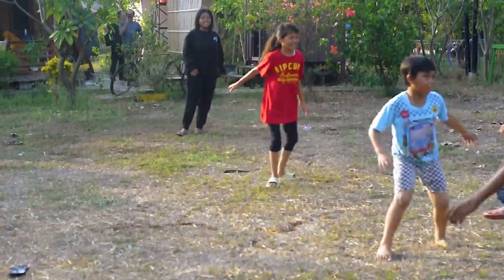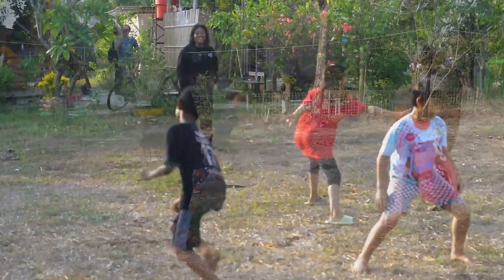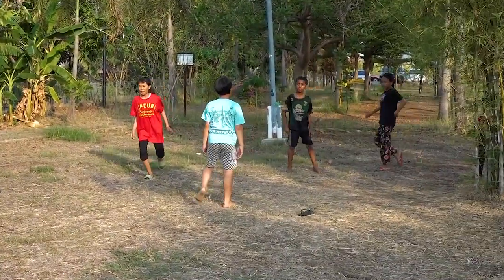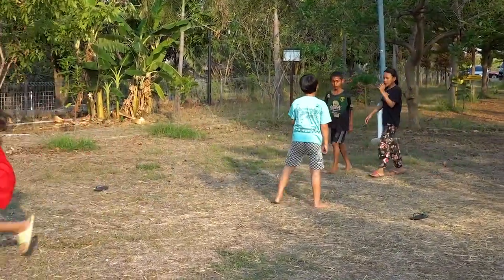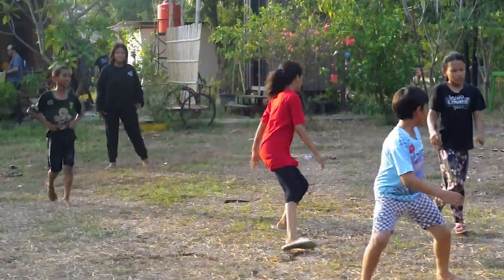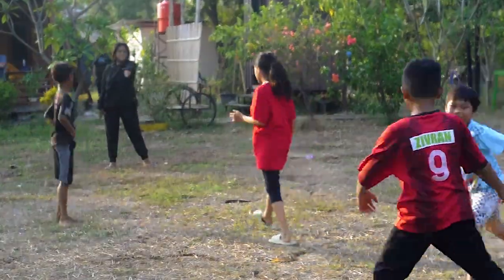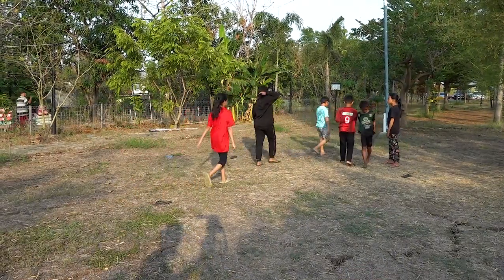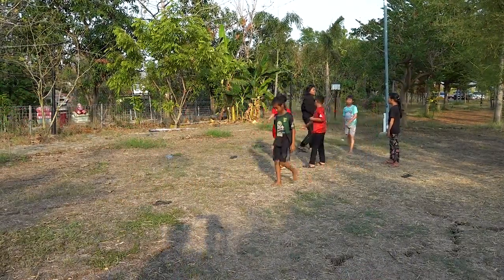Permainan Tradisional Jawa Barat - Gobak Sodor Cirebon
Gobak Sodor Cirebon merupakan salah satu permainan tradisional yang ada di Jawa Barat.